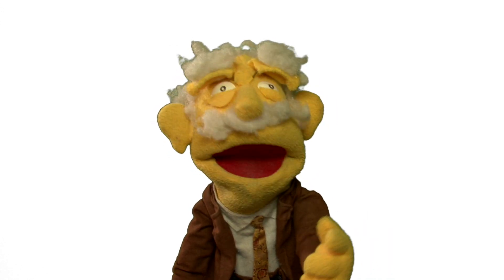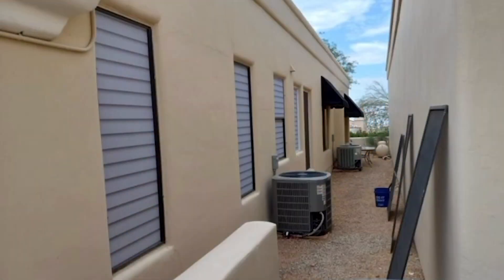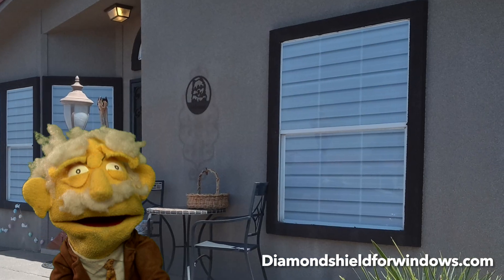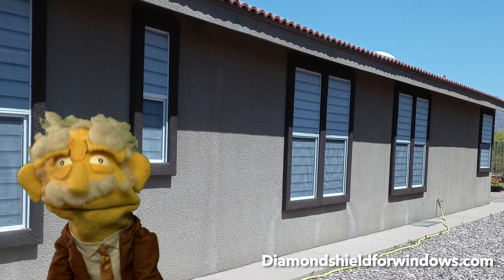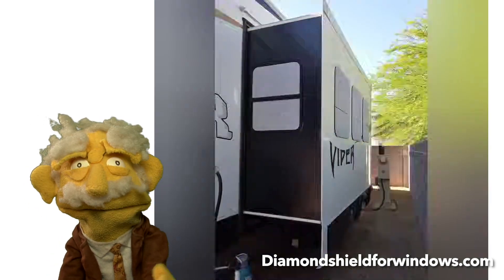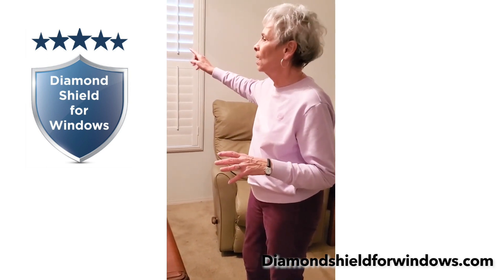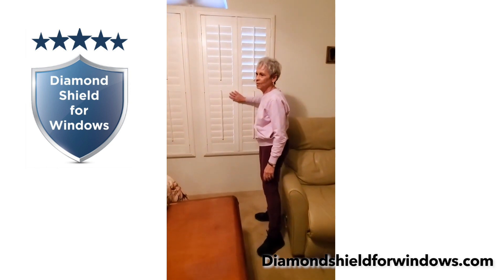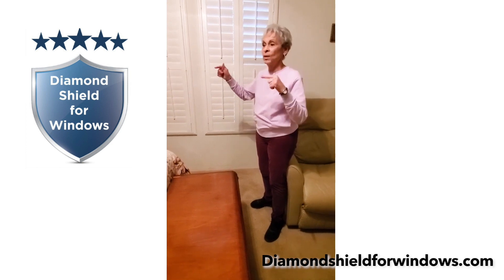Diamond Shield for Windows.. We're Coming💯